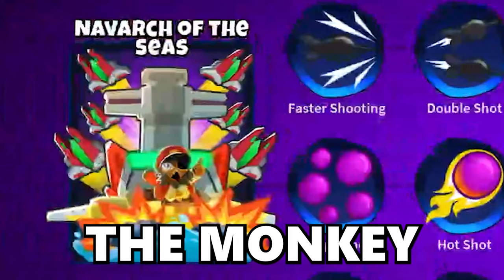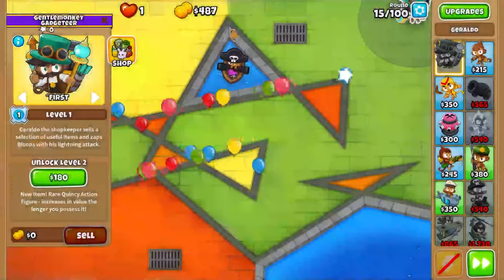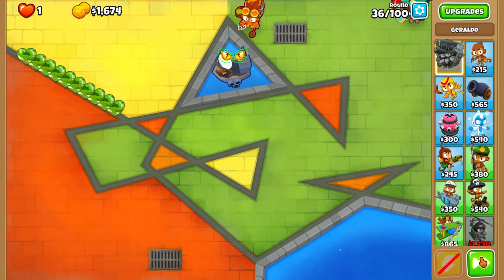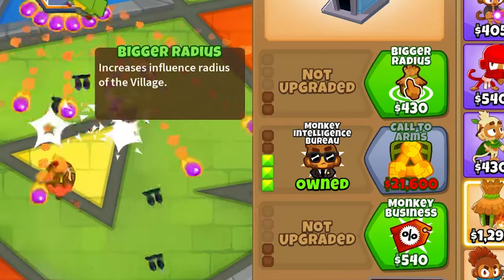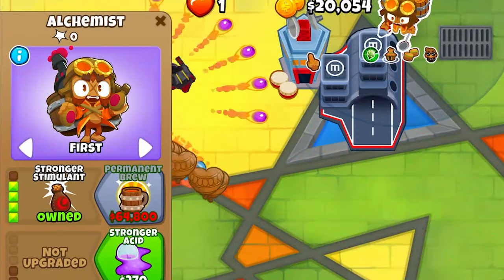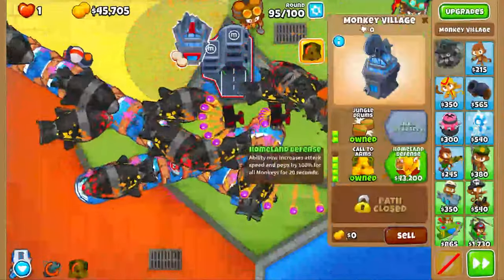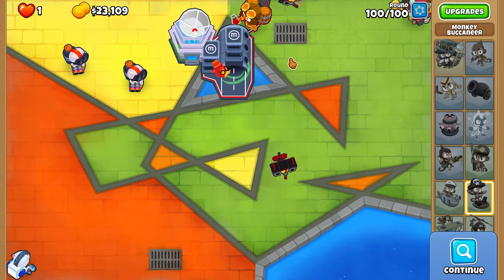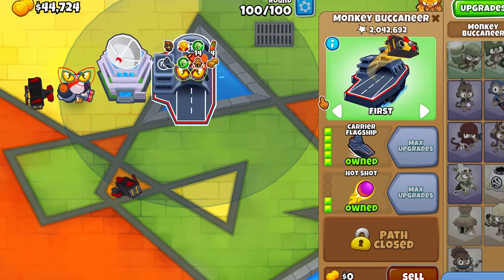Can A 5-2-0 MONKEY BUCCANEER SOLO ON CHIMPS With Buffs? - BTD6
Watch as a 5-2-0 Monkey Buccaneer takes on CHIMPS mode with buffs in Bloons TD 6! Can this powerful setup solo the challenge? Find out in this epic gameplay!
Timestamps:
00:00 intro
00:29 Gameplay
10:12 Round 100
10:57 ALL POPS RUN
12:04 Round 100
12:34 Outro

Recommended Microphone
My Microphone I use
Recommenced Gaming Keyboard
My Mouse I use (highly recommend)
My Monitor I use
Main Channel:  @thejohndiscgolfgaming
Roblox Channel: @johndiscgolfroblox